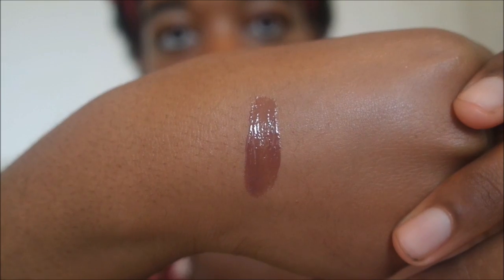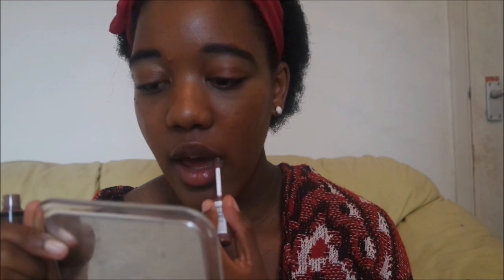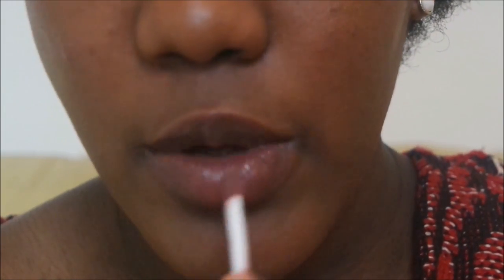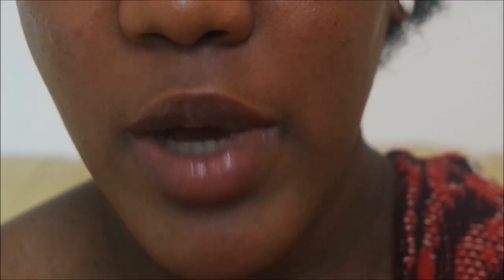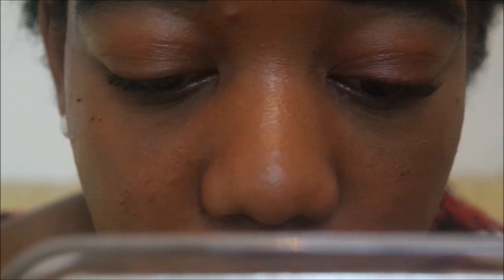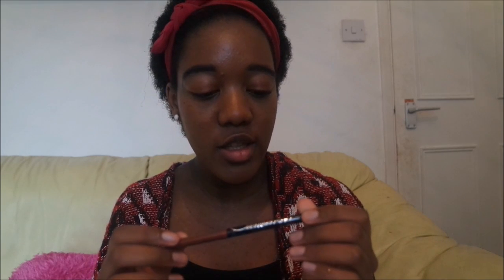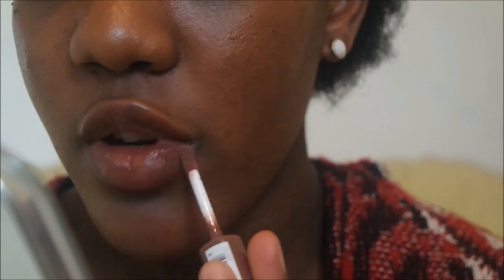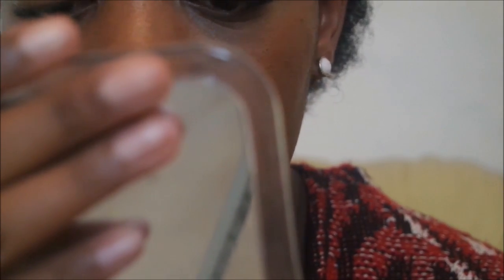First Impressions | Nyx Butter Gloss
My first impressions of the Nyx Butter Gloss